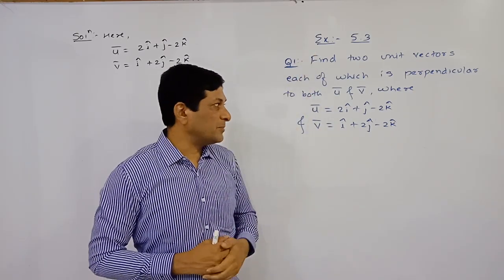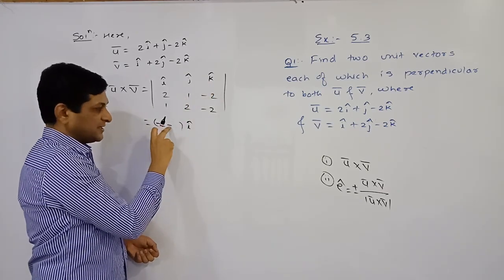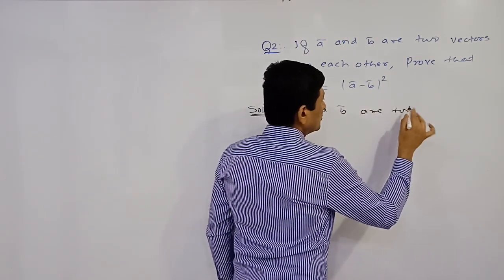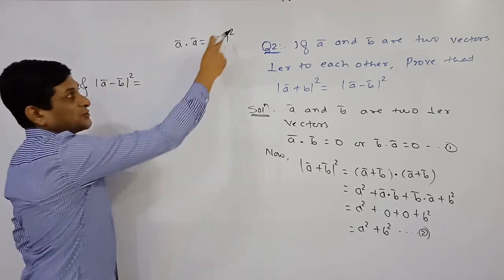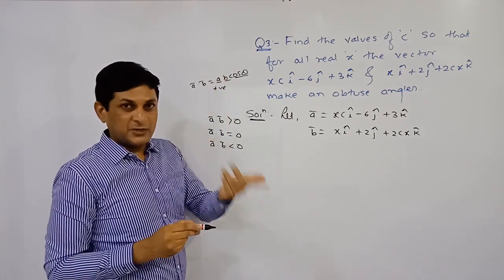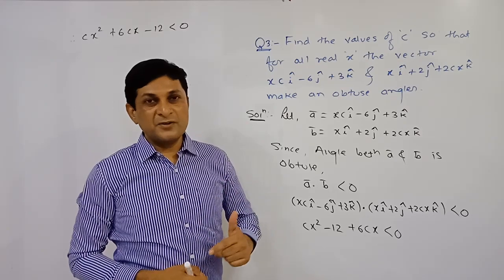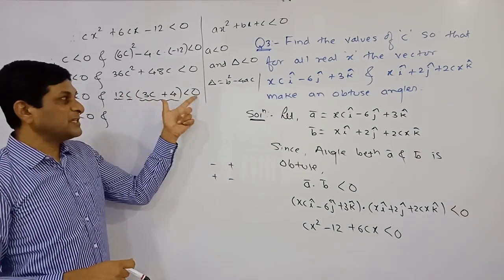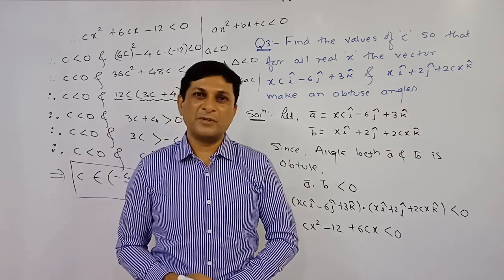Vectors | Ex.5.3, Q1-Q3 | Class 12 Maths | Maharashtra Board | Samit Deshmukh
🔰After watching this video you will p understand the concepts